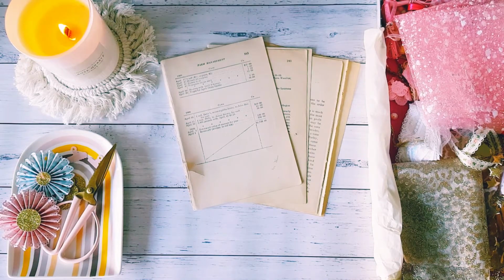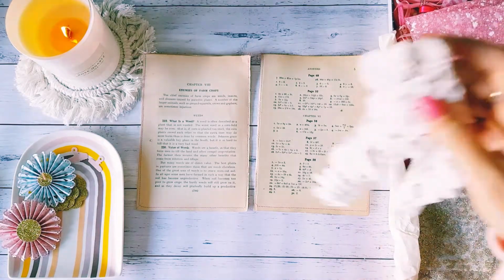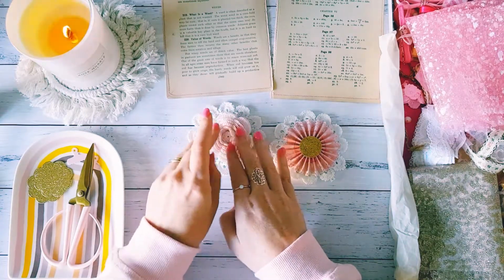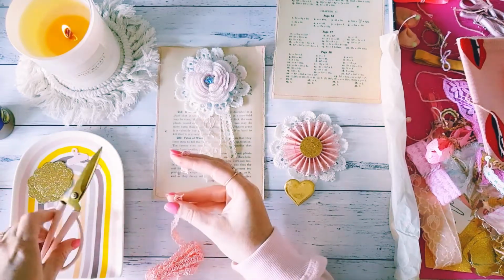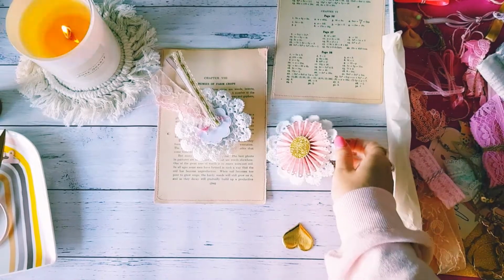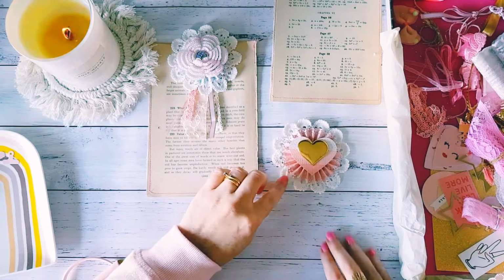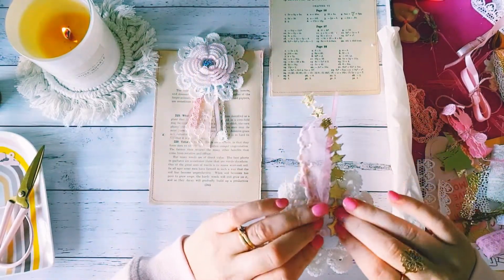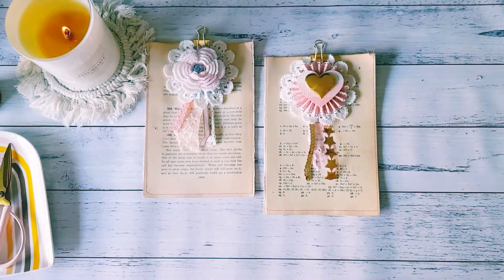DIY Treat bags - Marchena design - Guest design team kit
Marchena design guest design team kit  for April @ThePinkShop . DIY Treat bags using old book pages, and pieces from the kit.
Thankyou for watching x